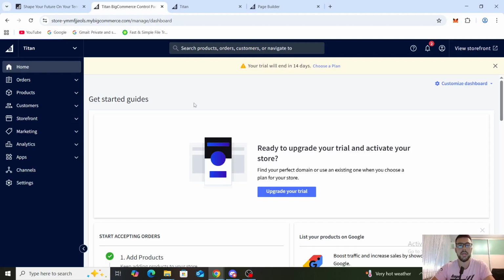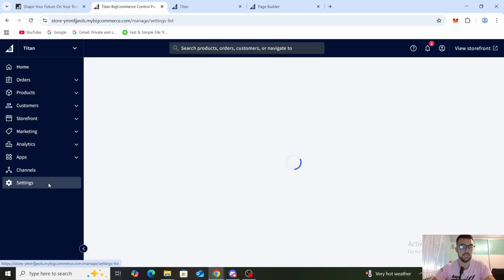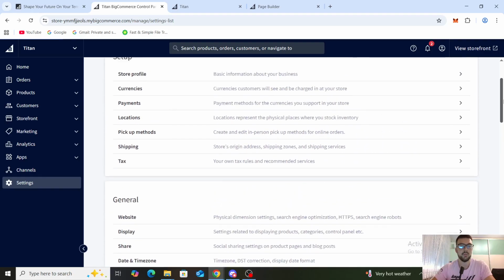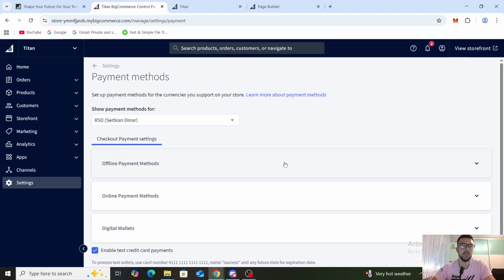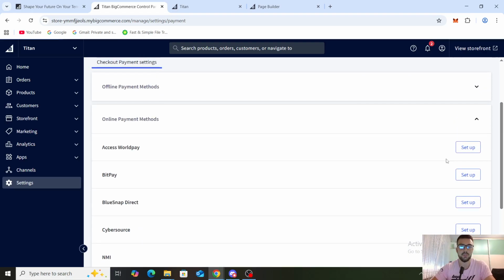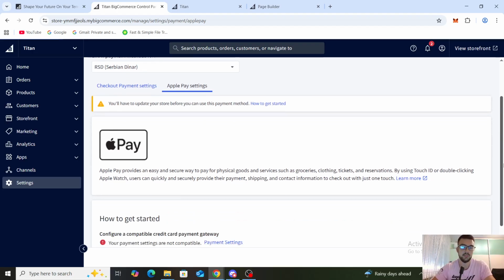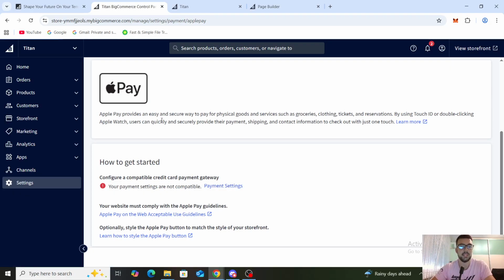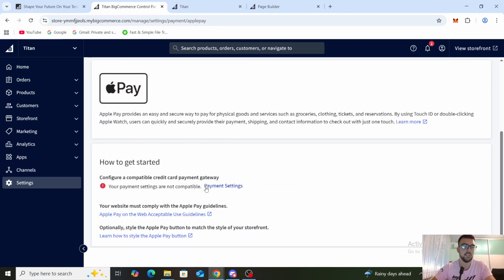How To Add ApplePay on BigCommerce (Easiest Way)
In this video I will show you How To Add ApplePay on BigCommerce. It would be good if you watch the video until the end so that you don't miss important steps.